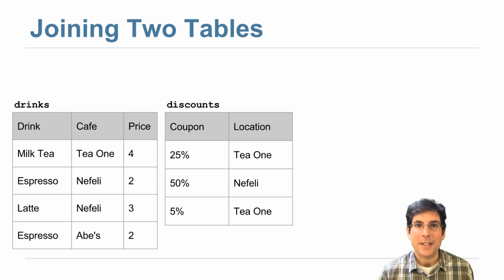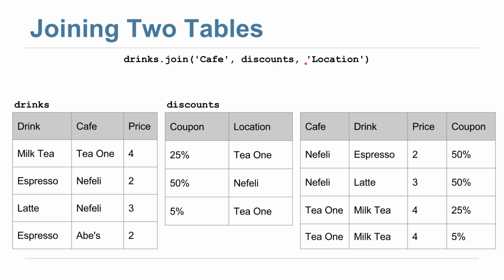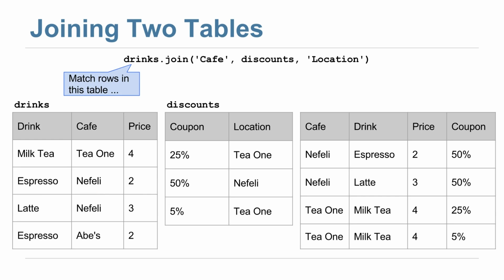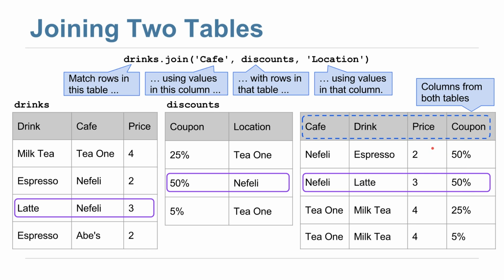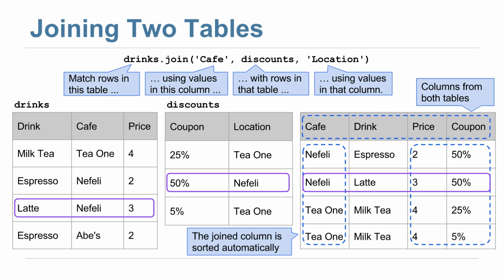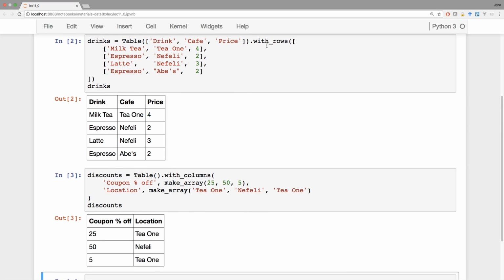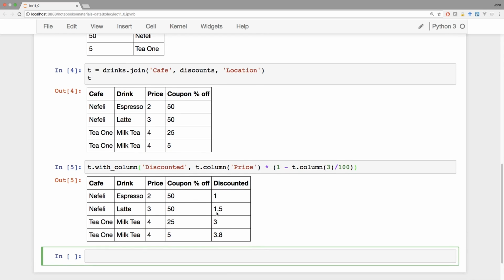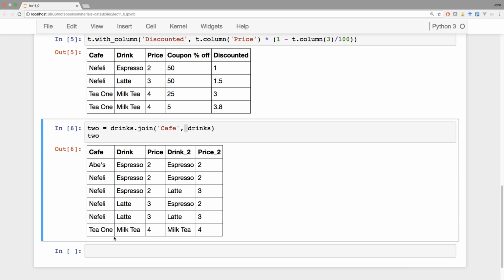11.1 - Joins: Joins